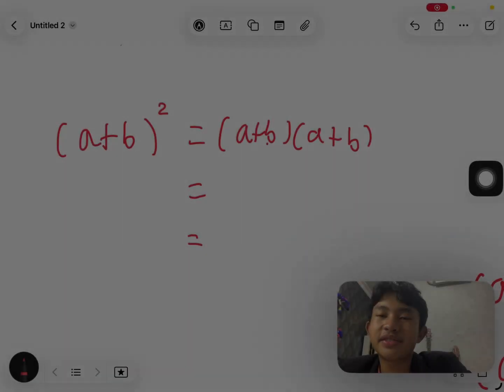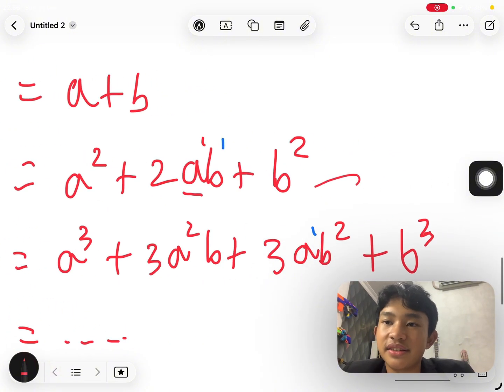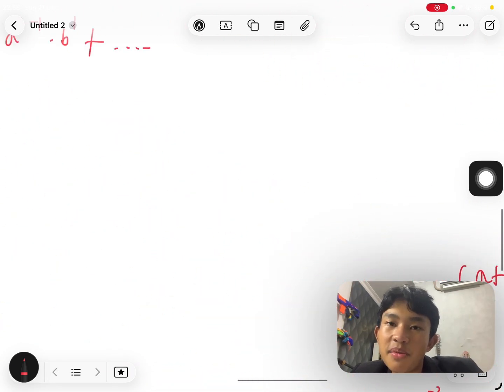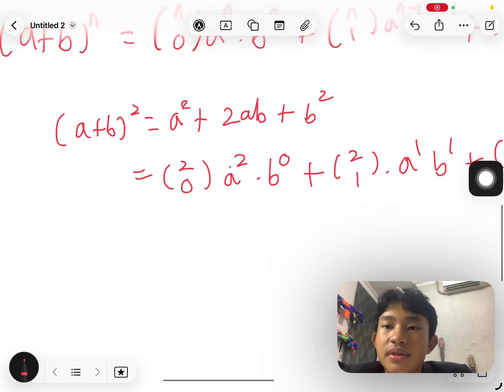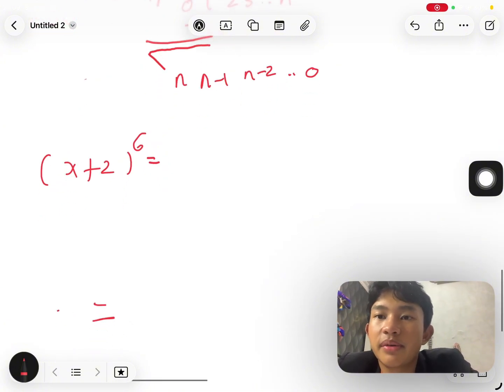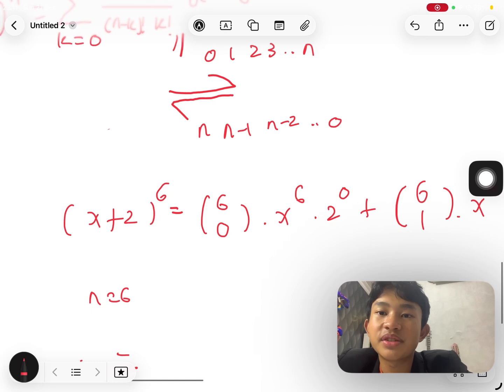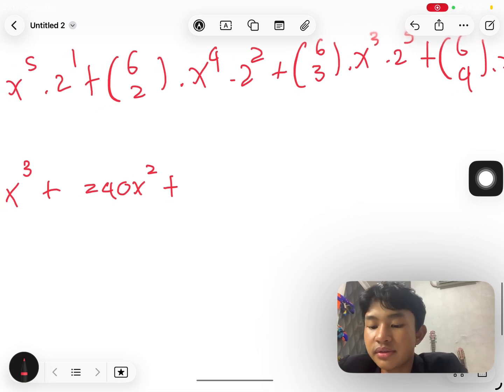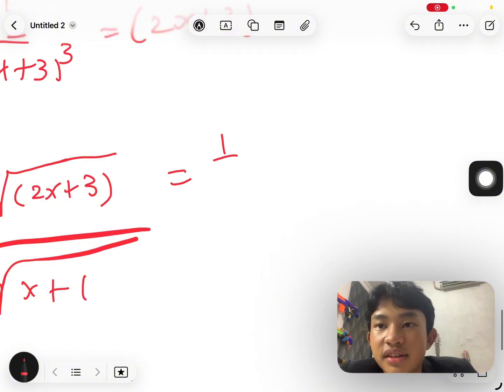Binomial Theorem & Binomial Expansion | Definition & Application | Part 01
Hello all of you lovely mathematicians!
Expanding binomials like (a+b)^2 is straightforward, but as the exponent grows, the algebra becomes increasingly complex. This video introduces the Binomial Theorem, a systematic way to expand any binomial raised to a positive integer power.

In this first part of our series, we focus on the core mechanics and patterns that make the theorem work. We will transition from basic multiplication to using the general formula, ensuring you understand where the numbers come from rather than just memorizing a pattern.